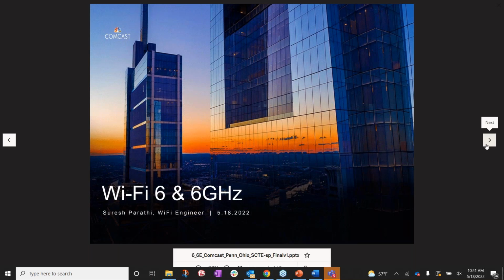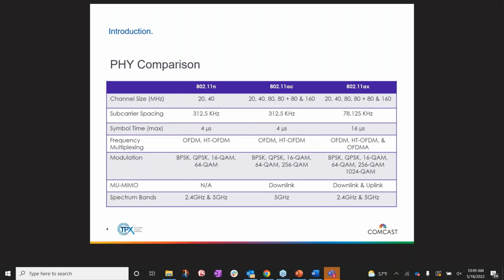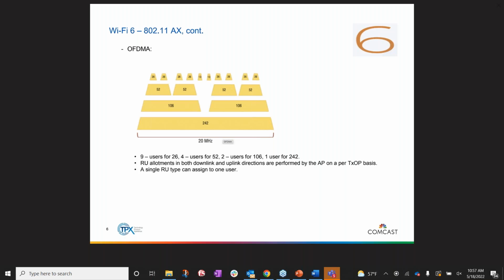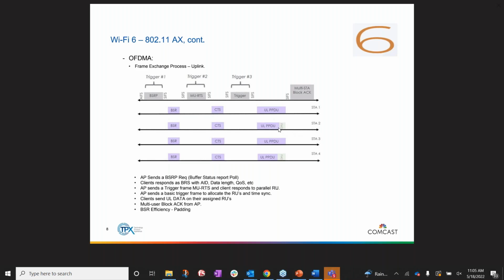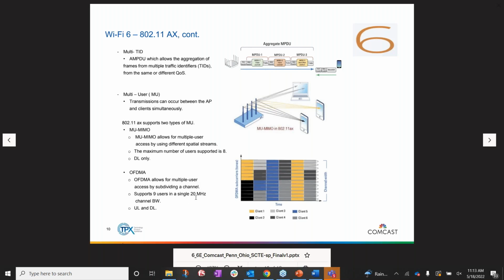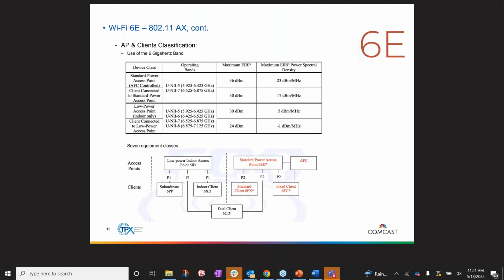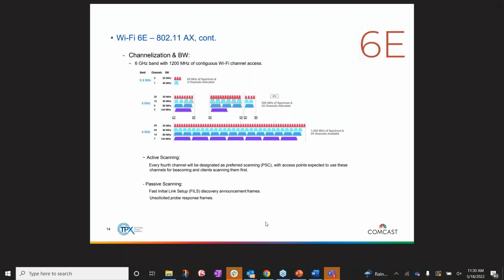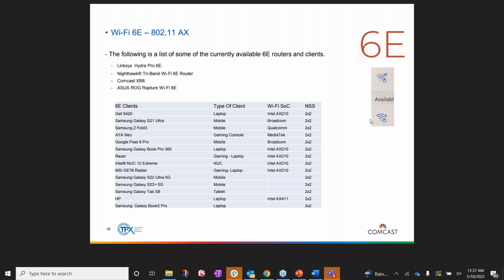WiFi 6 - SCTE PennOhio Fullfilment Training 2022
Guest Suresh Parathi, a WiFi engineer, educates on WiFi 6 for SCTE PennOhio chapter's Q2 fulfillment training